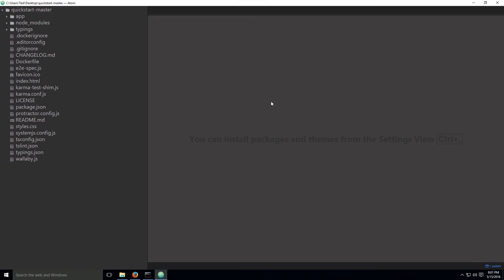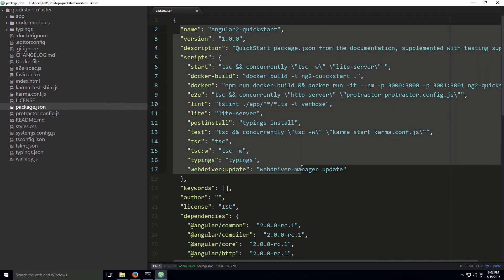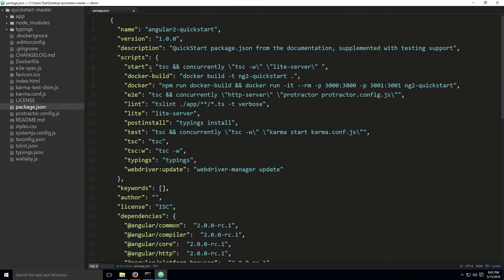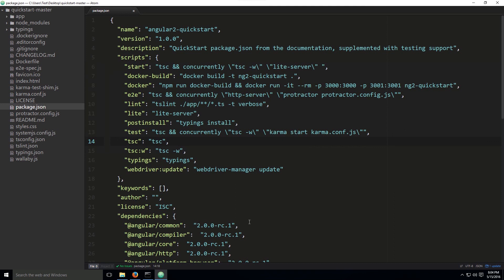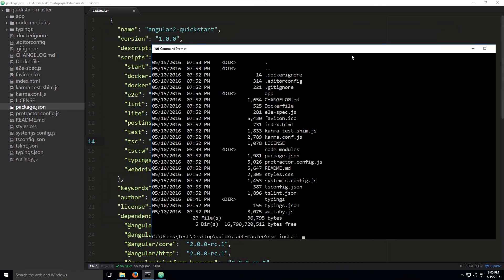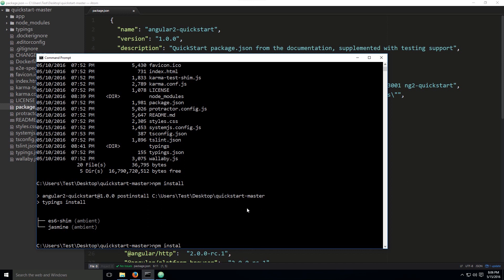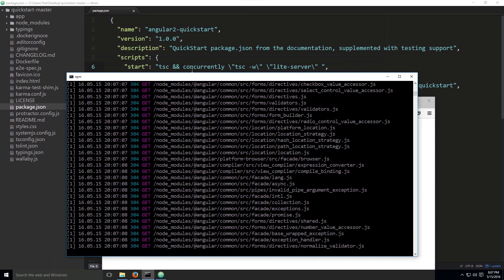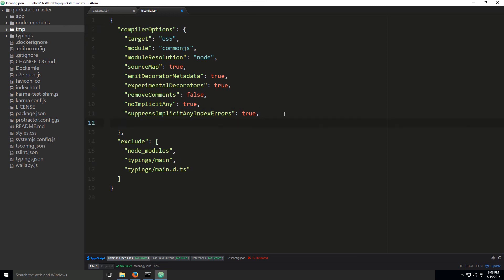Learn Angular 2 from Beginner to Advanced - Part 1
If you are looking to advance your skills with Angular 2, then look no further because this course is just right for you!
Become an advanced programmer in Angular 2 in no time using this course which will continue to educate and motivate you along the way.

There is no reason to feel discouraged if you have no previous experience with Angular 2 since this course starts off with the mere basics. Even if you do have previous Angular 2 knowledge, this course covers interesting topics that you might have missed or would like to learn about.